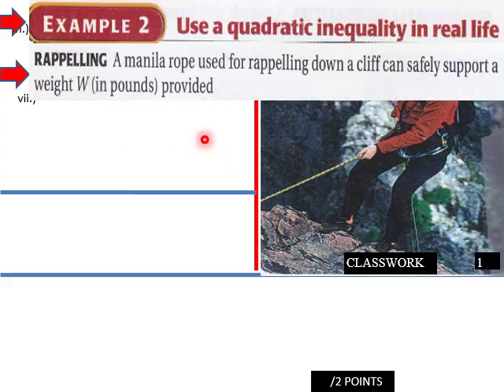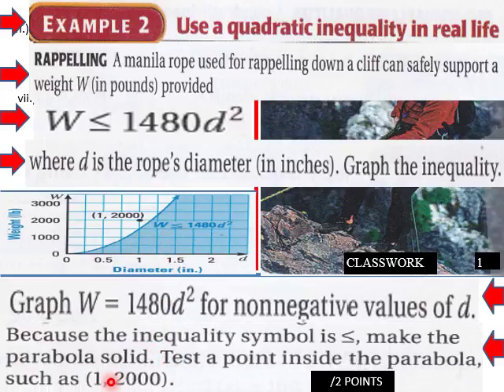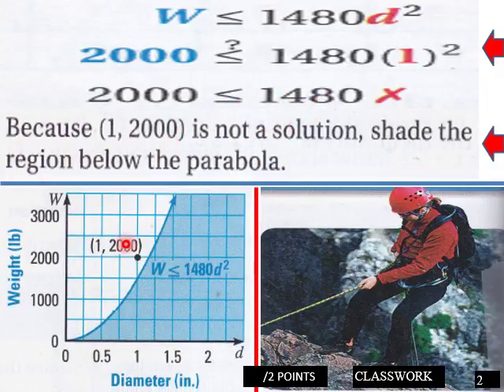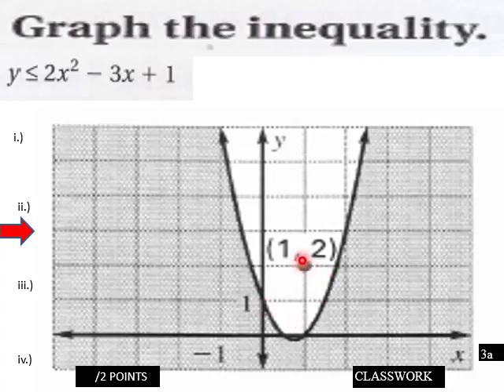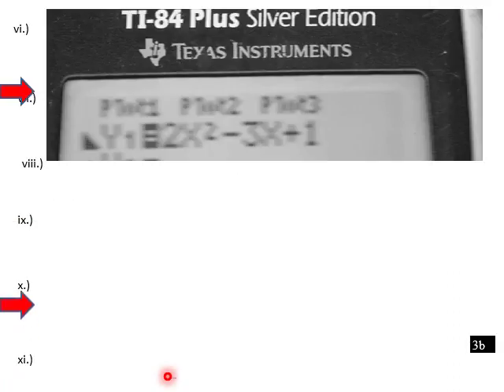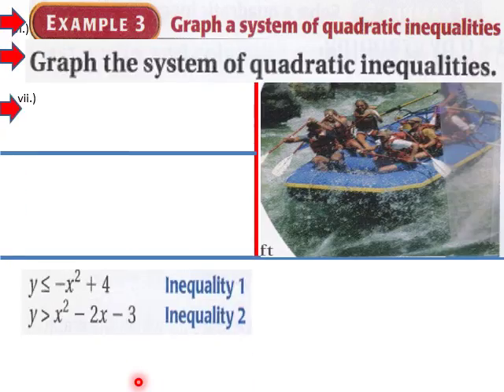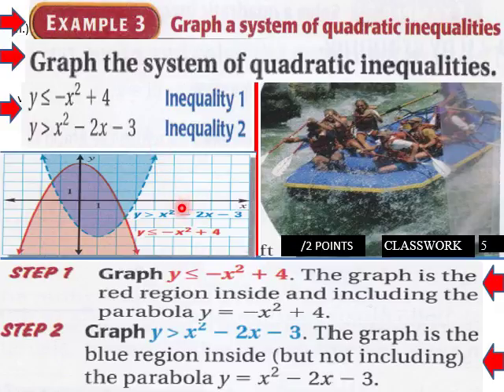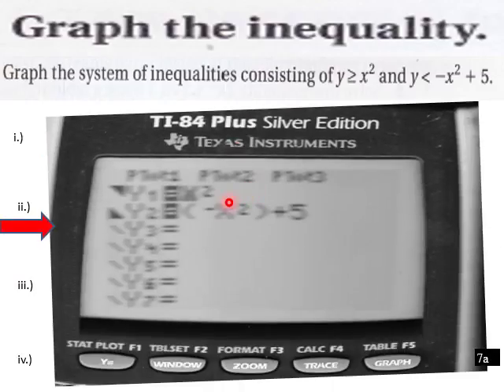alg 2 1 9 L V Graph and Solve Quadratic Inequalities Pt 2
CC algebra 2 math lesson about "solving quadratic inequalities by graphing" .Part 2 of a 3 part lesson. all course materials are available at e-mail